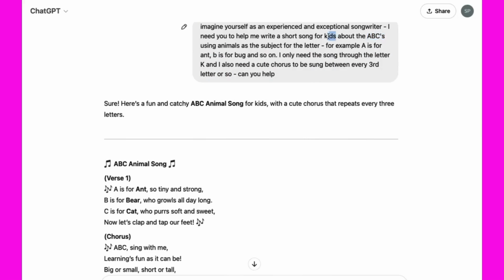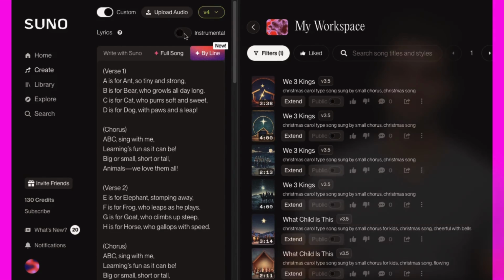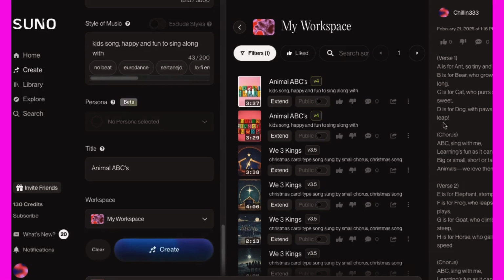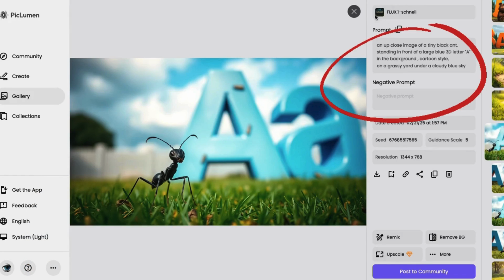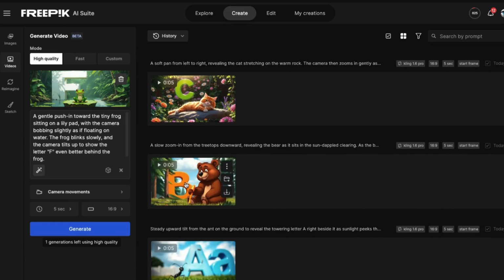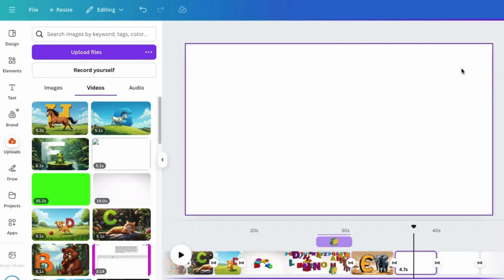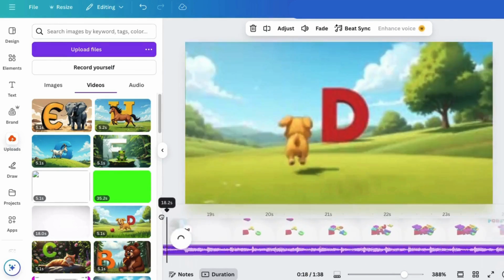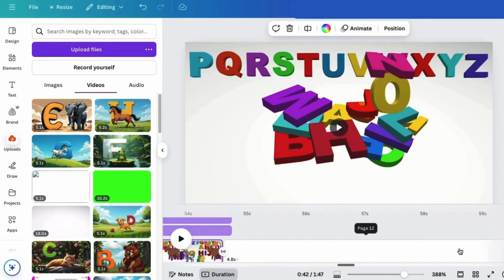Make Kids Songs in Minutes with AI – No Experience Needed!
How to Make Kids Animated Musical Videos Using AI Tools – Step by Step!

Create Your Own ALPHABET Song Animated Video in Just Minutes. How to Make FUN Animated Song Videos for KIDS in Minutes. How to Make AMAZING 3D AI Generated Viral KIDS Song Videos in Minutes.

Want to Know How to Make Engaging Kids’ Song Videos with Suno, Canva & More? Want to create fun, engaging YouTube song videos for kids—but don’t know where to start? With AI tools like Canva, Suno, and more, you can bring your songs to life with animated visuals, catchy lyrics, and pro-level editing—all without complicated software! 🎶✨

🎨 What you’ll learn in this video:
✅ How to generate AI-powered music for kids' songs
✅ Creating colorful, animated visuals in Canva
✅ Editing everything into a high-quality YouTube video

Whether you’re a teacher, musician, or content creator, this step-by-step tutorial will help you turn your ideas into magical kids’ videos—without spending hours editing! This beginner-friendly method is fast, fun, and FREE!  🚀

📌 Hit play & start creating your first kids’ song video today!

Your support means the world to me! Got questions? Drop them in the comments below.

TIME STAMPS:
00:00 - Introduction
0:27 - Song and Story Writing
1:32 - Making the Song
3:25 - Making the Images
4:33 - Making the Mini Videos
5:48 - Putting It All Together
7:57 - Let's Watch the New Animation
8:51 - Conclusion

Video Credits -

Dancing alphabet pack on a green screen background, alphabet dancing letters for little kids, 4K video animation for motion graphics Stock Videos by Vecteezy - 41734218 - surkhab-ahmad

Colorful 3D Alphabet Animation Isolated White Background. 4K Resolution Stock Videos by Vecteezy - 12618043 - averodesign